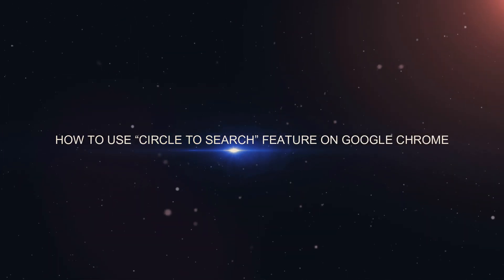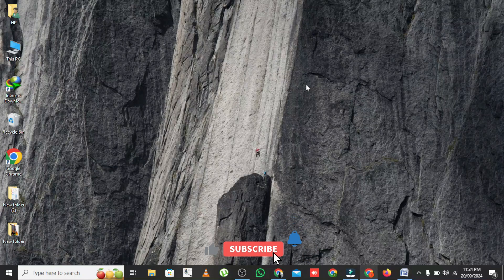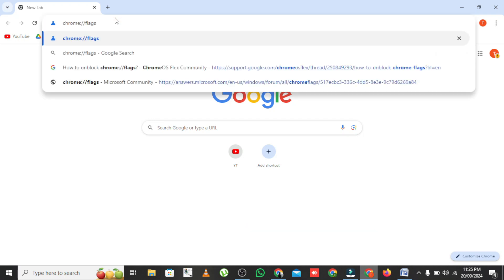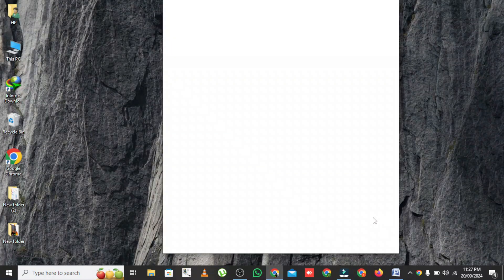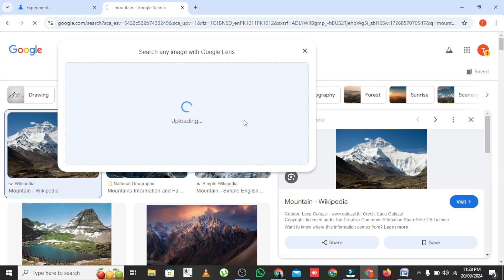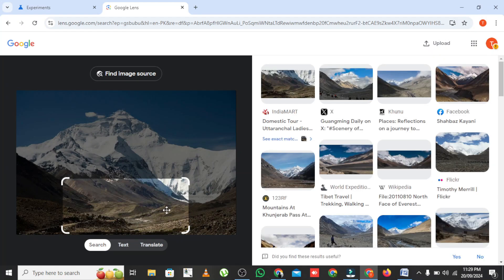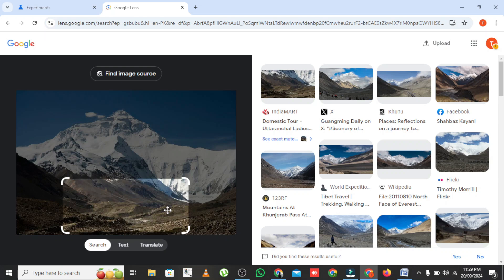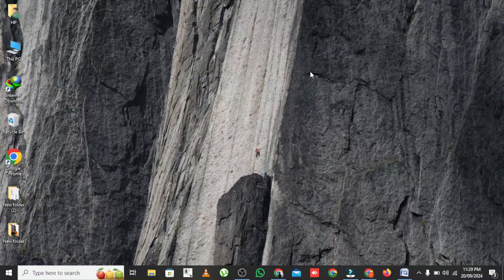How to Use Circle to Search with Google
Discover a unique way to supercharge your Google searches in a way you’ve never imagined! In this video, you’ll learn how to use Circle to search with Google, and trust me, it’s not what you’re expecting. This method will completely change how you find information online. Curious about what using Circle with Google actually means? We’ll show you step by step how to unlock this powerful search hack. Once you see how to use Circle to search with Google, you’ll wonder how you ever managed without it. Could this be the secret to faster, smarter searches? Watch now and uncover how to use Circle to search with Google like never before!